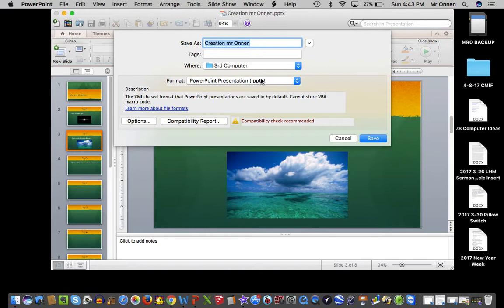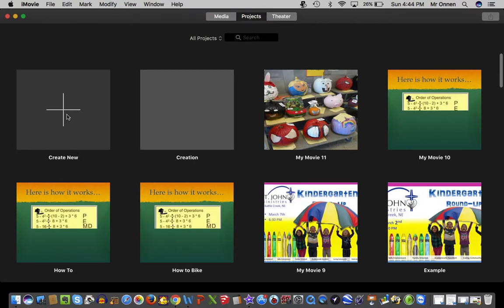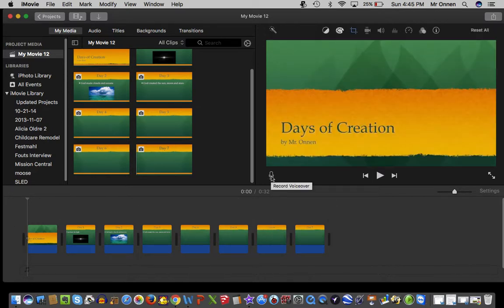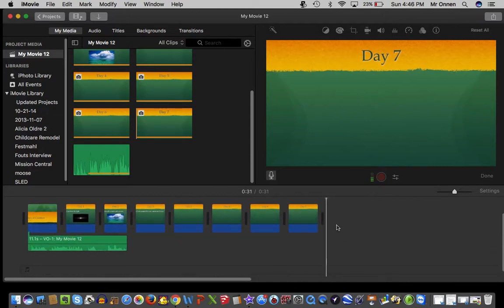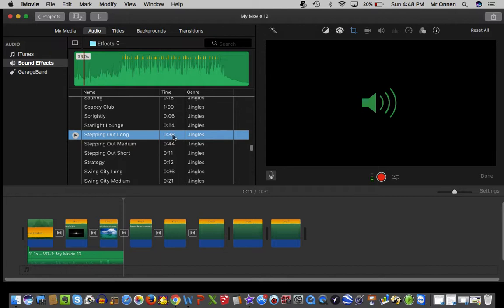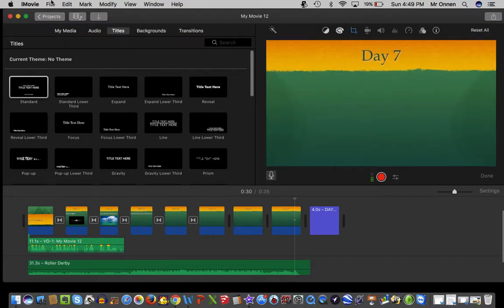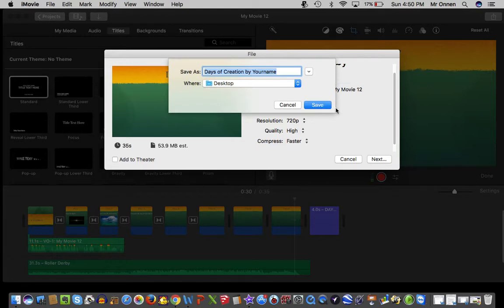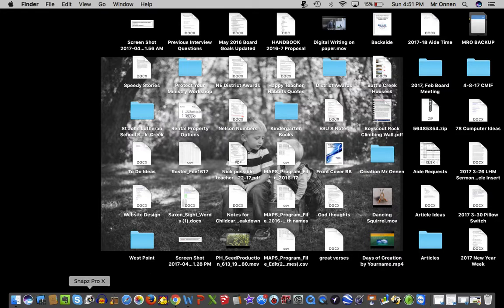Creation PPT to iMovie